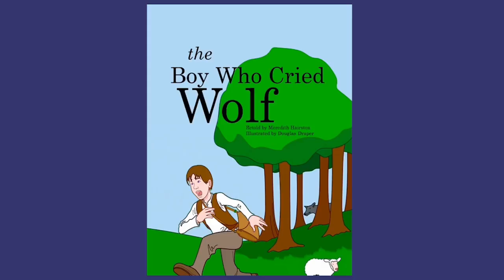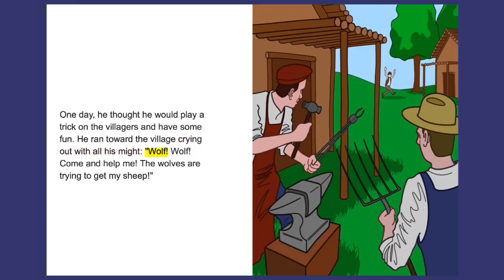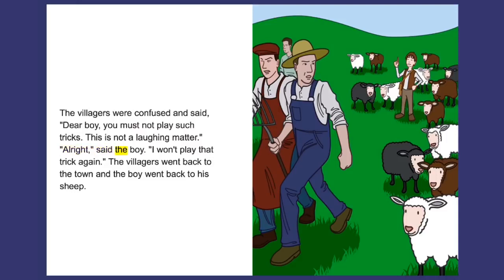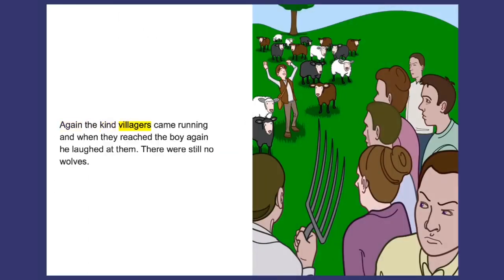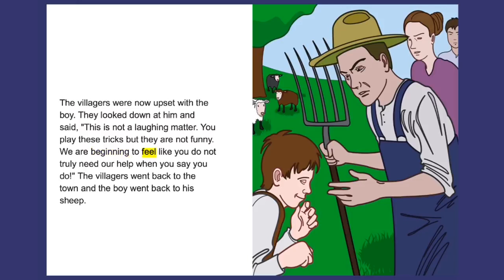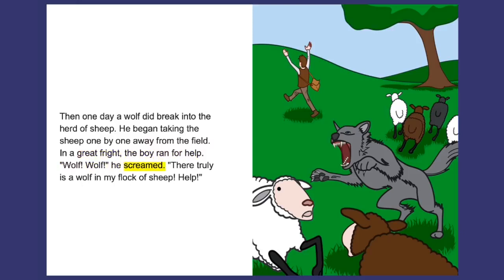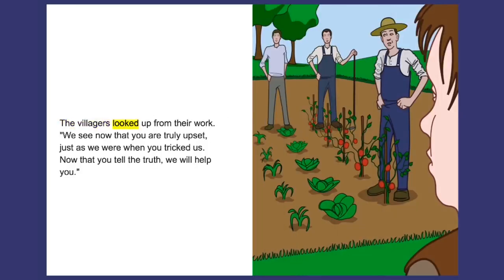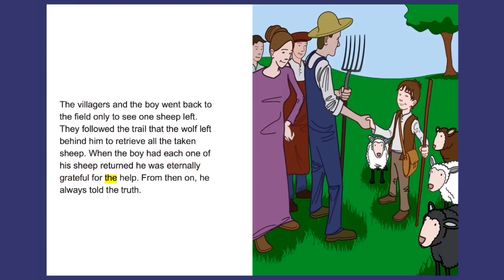Story of The Boy Who Cried Wolf(Truthfulness and Lying )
ABUEYAD CHANNEL FOR EDUCATION